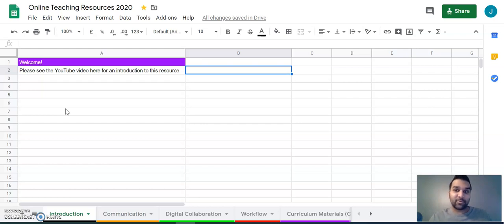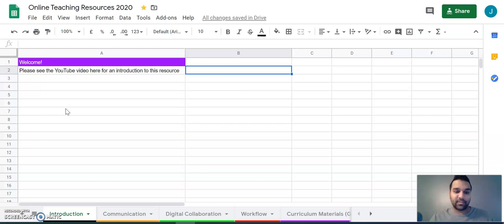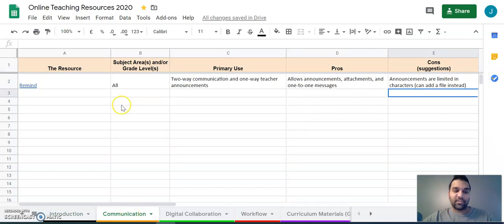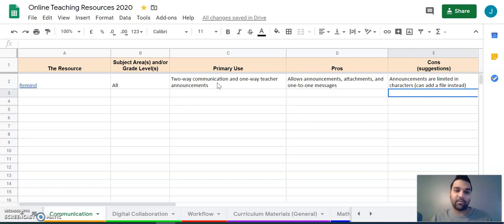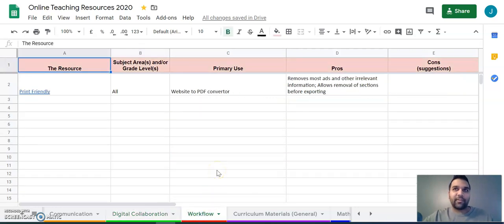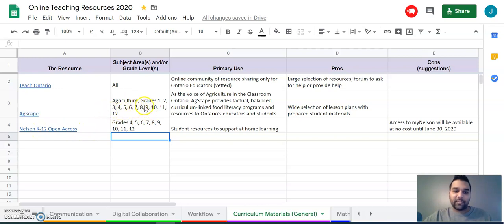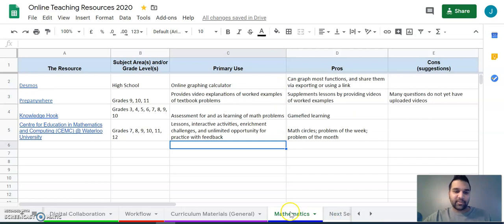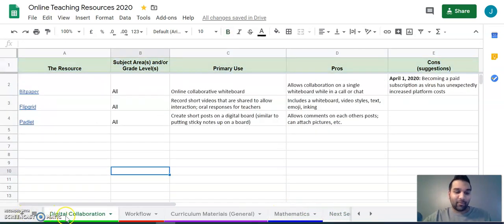Online Teaching Resources 2020 Introduction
An explanation of the Online Teaching Resources 2020 shared spreadsheet.

The inception of these resource was March 2020, during the COVID19 pandemic.